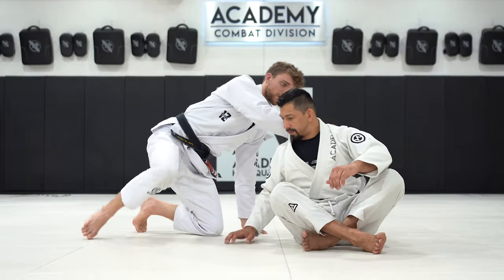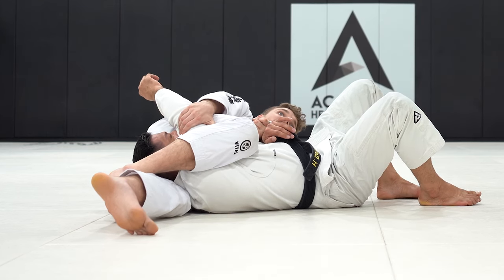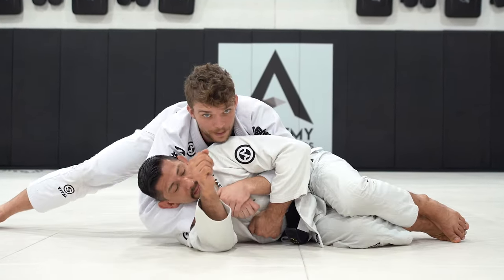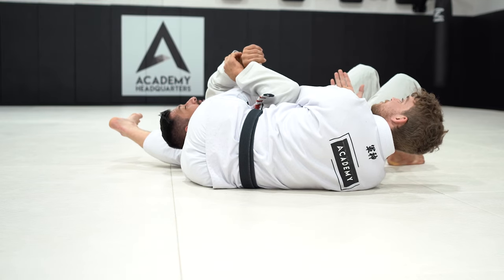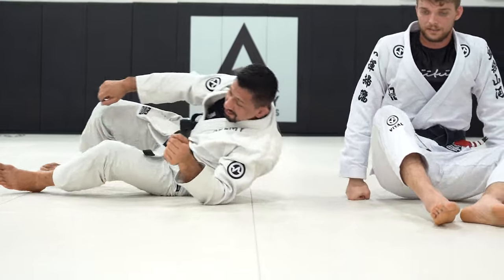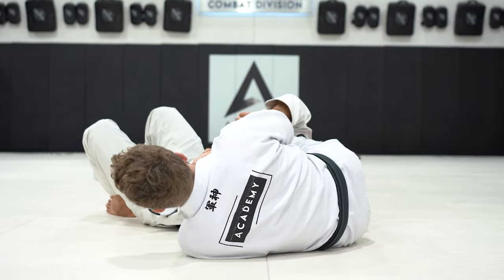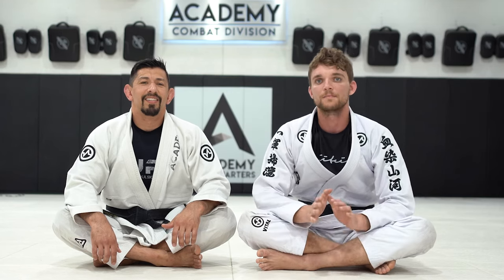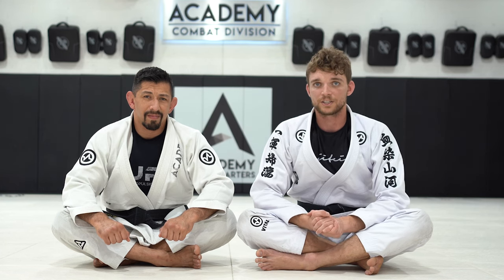Unlocking the Side Triangle: Dominant Positioning and Submissions in Jiu-Jitsu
Welcome to our latest Jiu-Jitsu Instructional! In this video, we delve into the dynamic world of the Side Triangle position and submission techniques. Whether you're a seasoned practitioner or just beginning your Jiu-Jitsu journey, mastering the Side Triangle can be a game-changer on the mats.

Join us as we break down the intricacies of this powerful position, exploring how to achieve it from various scenarios and the key principles for maintaining control. We'll guide you through step-by-step instructions, highlighting proper body positioning and grip adjustments to maximize your effectiveness.

But that's not all – we'll also demonstrate high-percentage submission options from the Side Triangle, empowering you to finish your opponents with confidence. From chokes to joint locks, you'll learn a diverse array of finishing techniques to add to your arsenal.

Whether you're looking to expand your technical repertoire or sharpen your existing skills, this video has something for everyone. Get ready to elevate your Jiu-Jitsu game and unlock the potential of the Side Triangle position. Don't miss out – hit play and let's dive in!